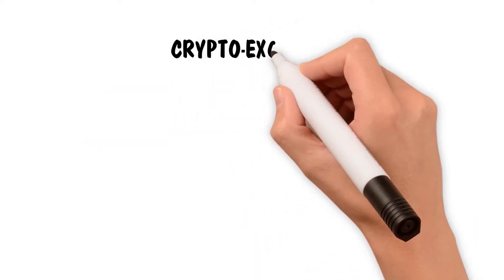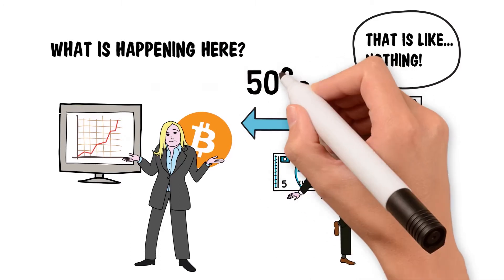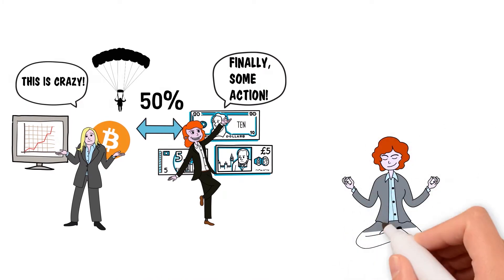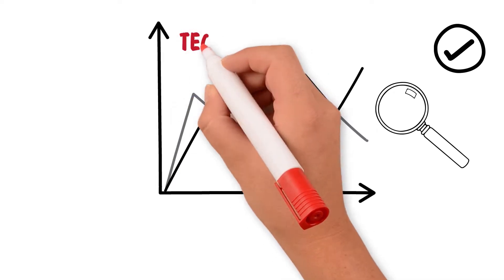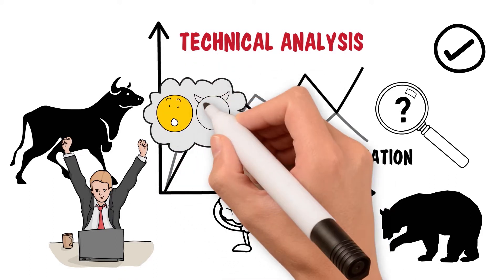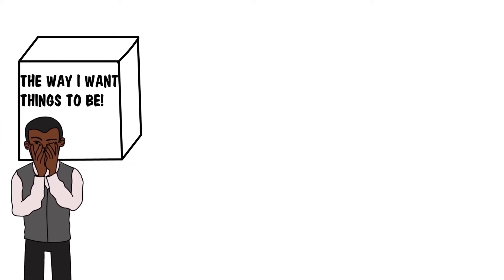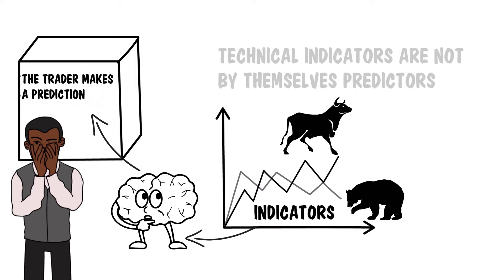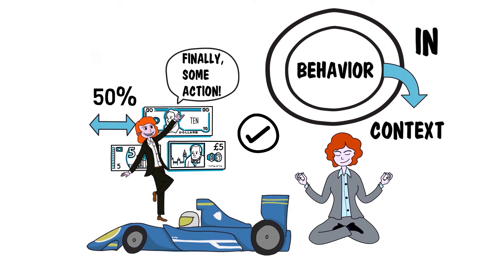Trybe TV – Cryptocurrency Psychology of Markets – Video Series by Darko Tomic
How does psychology affect our daily trading decisions?

This series of short, fun lessons will teach you how to have the right mindset to be able to trade successfully… More than that, though, many of the same lessons which make you a good crypto trader can be applied to many areas of your life. We will be releasing all the videos over the next few days – so check back here on Trybe TV for more 🙂

Come see us at Trybe.one